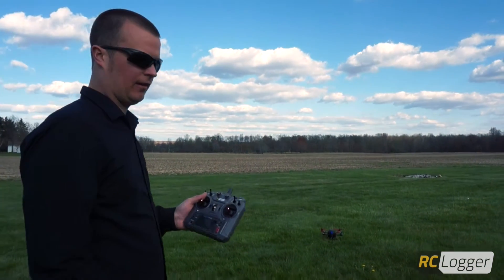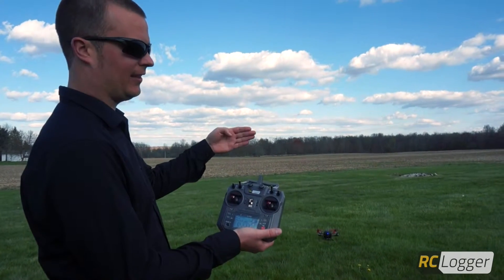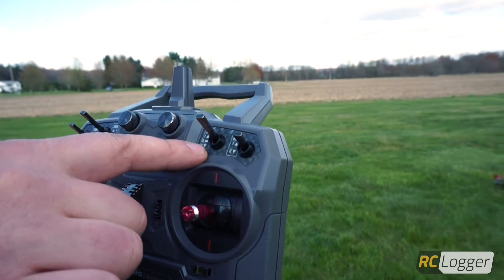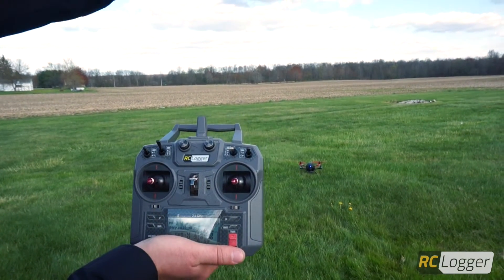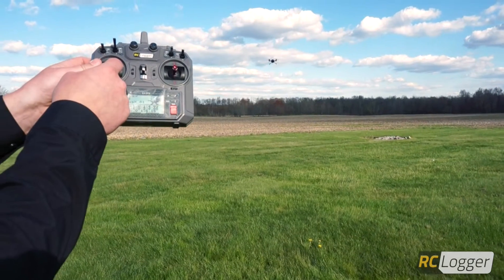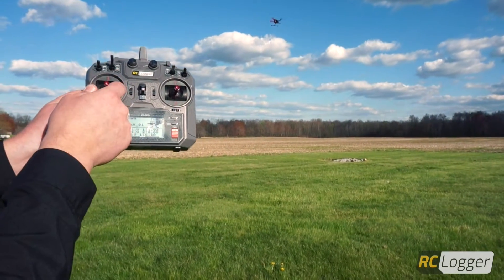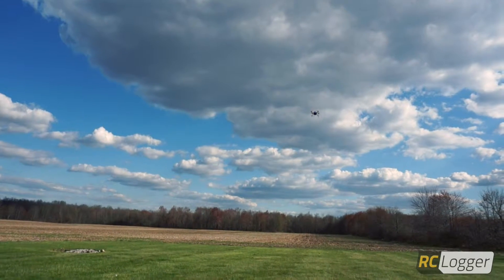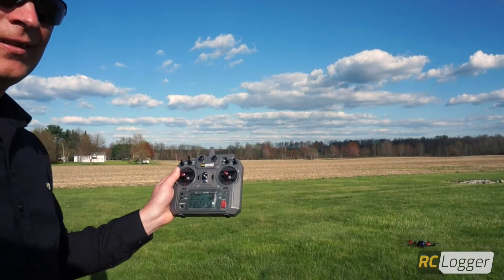RC Logger NovaX 350 - Intelligent Relative Position Control - Overview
A complete overview of how the Intelligent Relative Position Control (I.R.P.C.) feature works on the RC Logger NovaX 350.